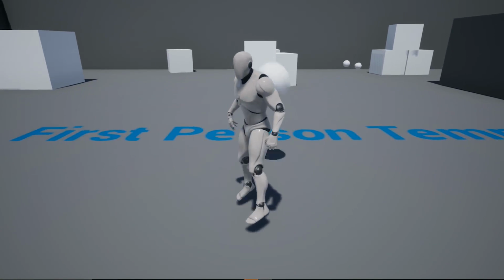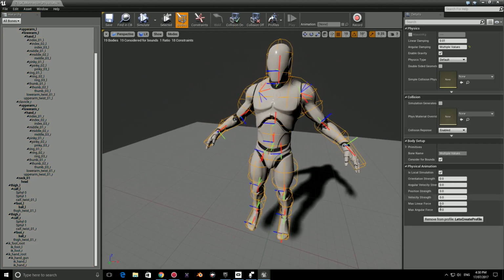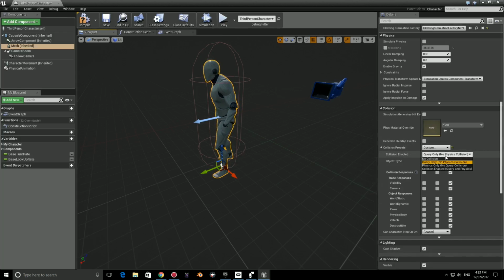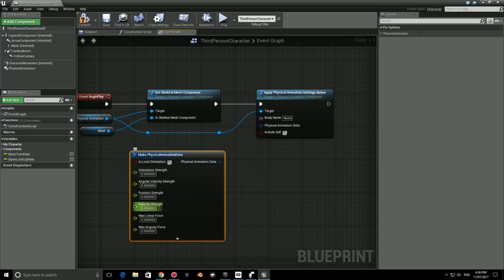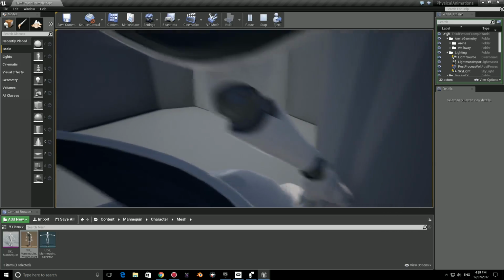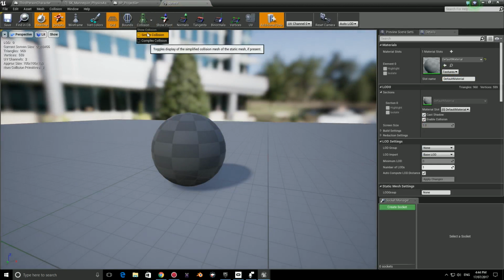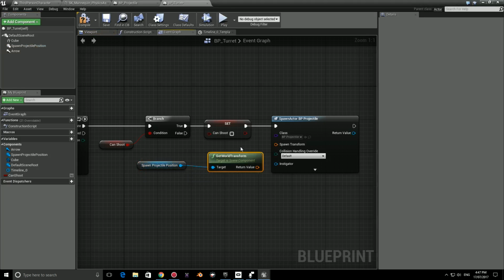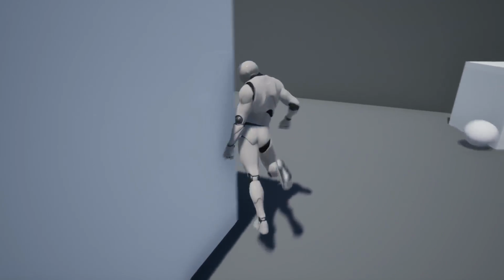Lets Create Physical Animations - Blueprints #15 [Unreal Engine 4 Tutorial]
Hey everyone! In this Let's Create we'll be developing physical animations. This allows you to combine that ragdoll style movement from gang beasts with animations so you can blend between the styles.

If you're new here this series is about developing mechanics with blueprints in the Unreal Engine 4.